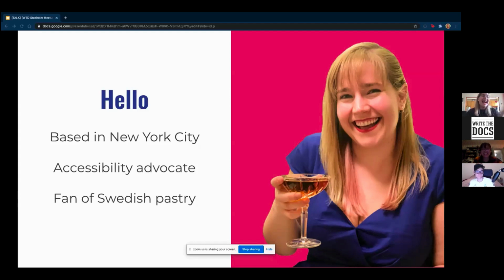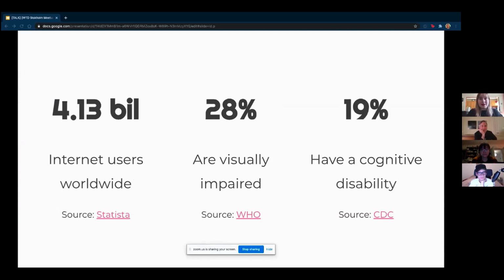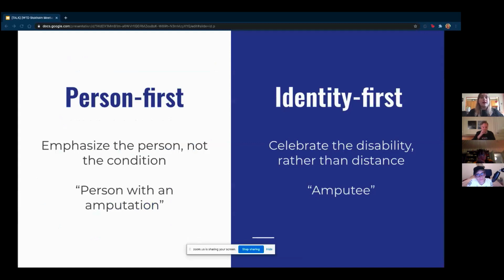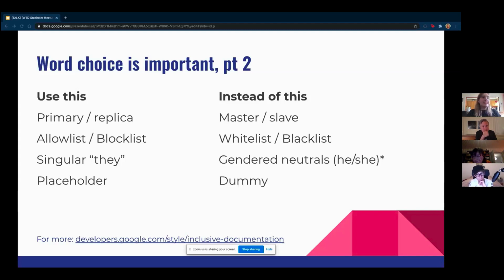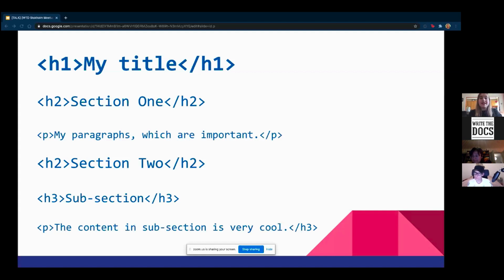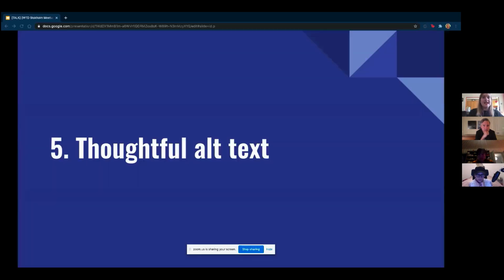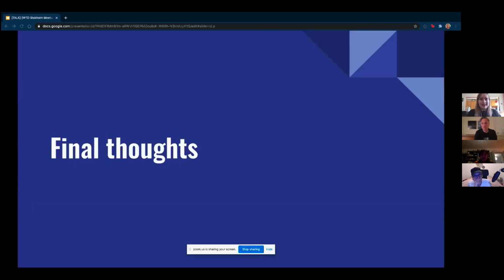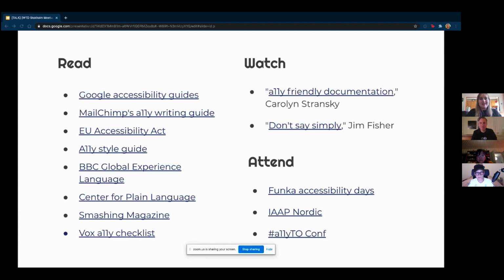5 Tips for Accessible Docs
Alexandra White, Technical Writer at Google
Stockholm Write The Docs meetup #5, 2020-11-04